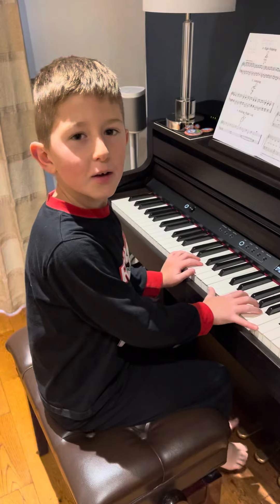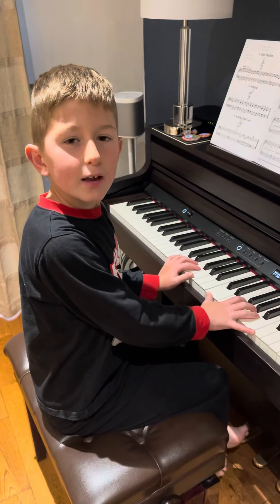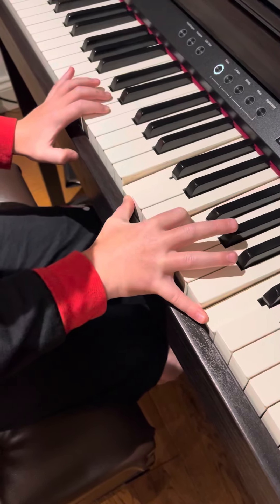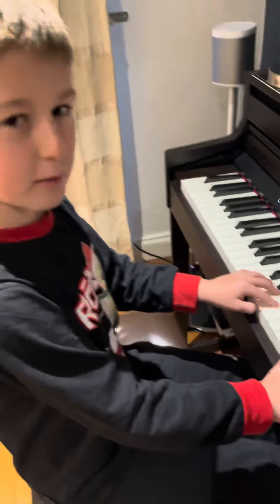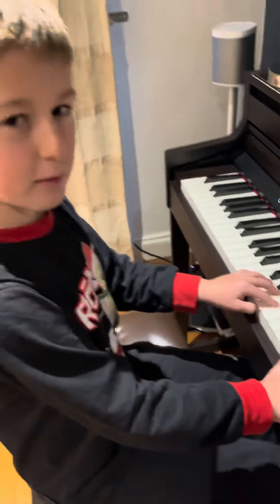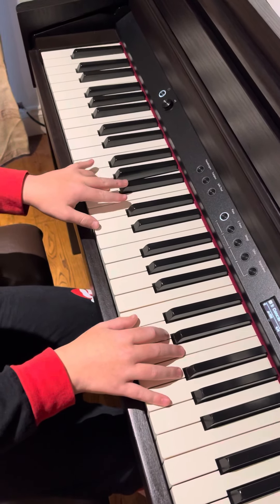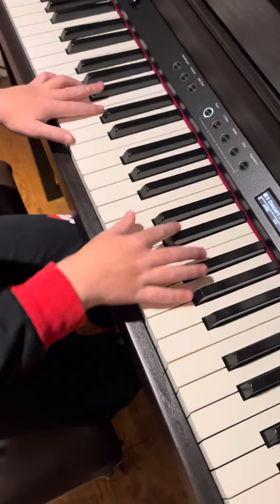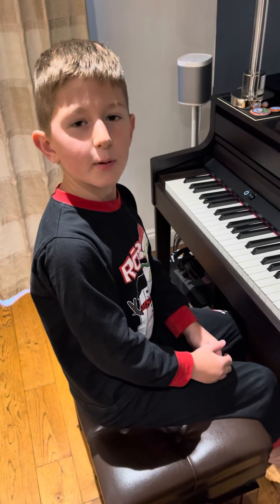How to play Adele - Easy on me on piano - Part 1 👋👋👋